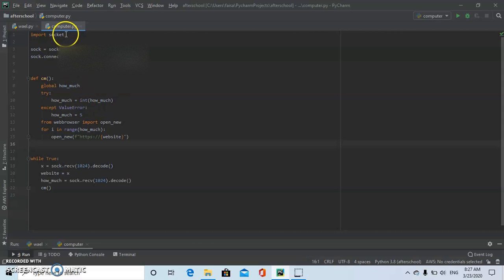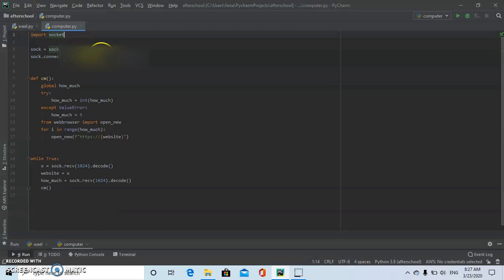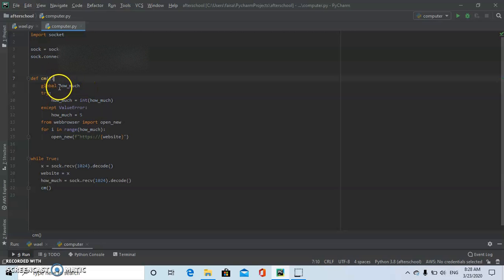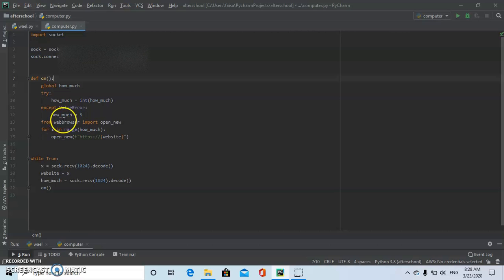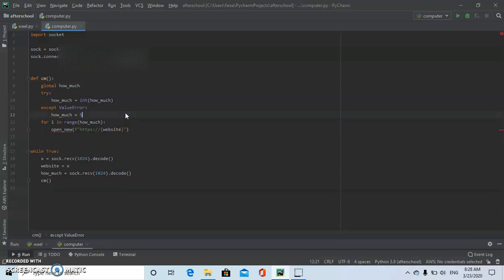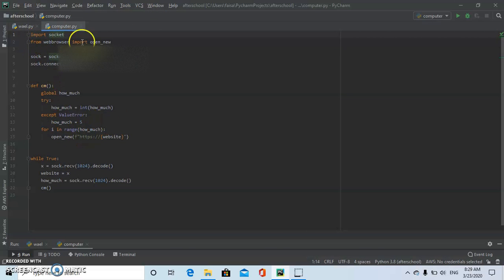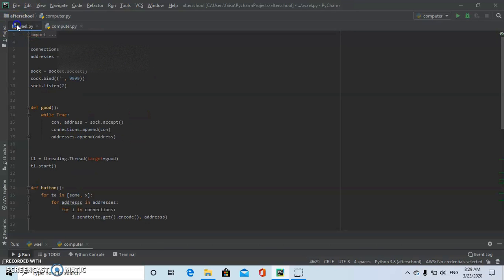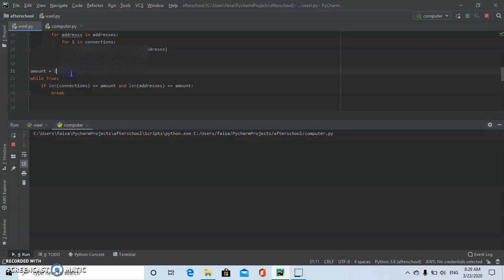how to make a hack with python | what you can change | part 2